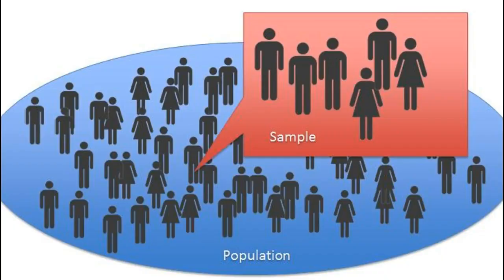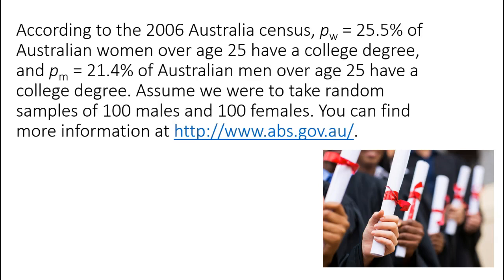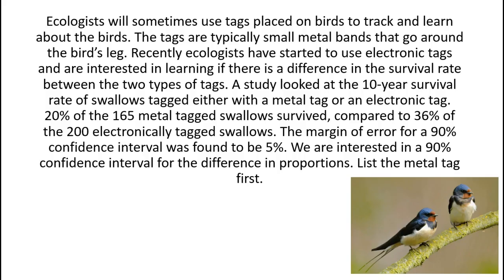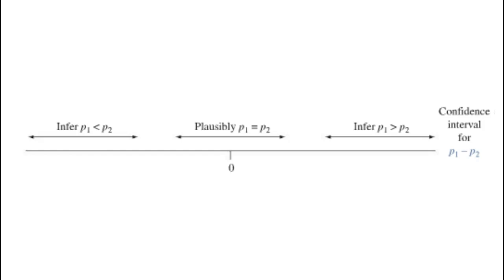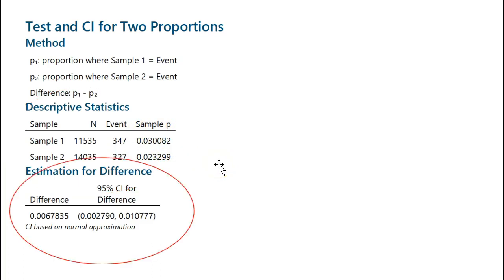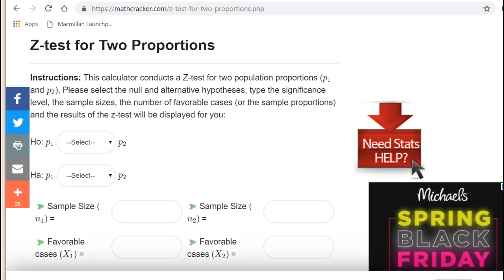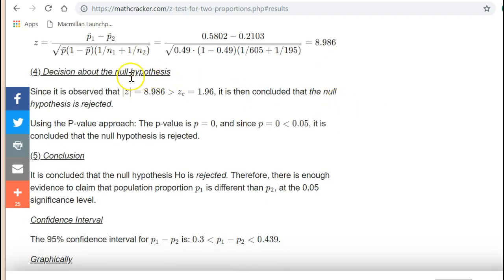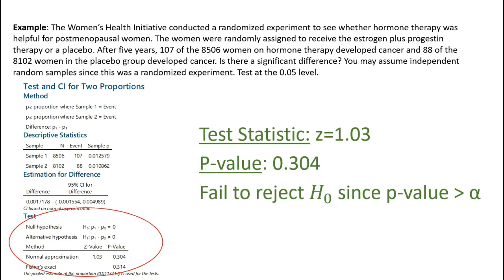Chapter 10 Part 1